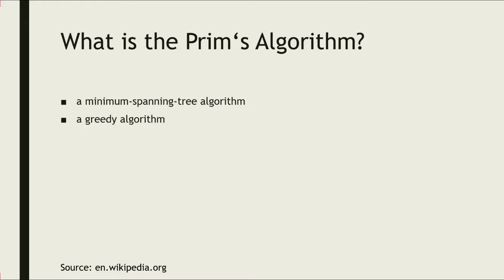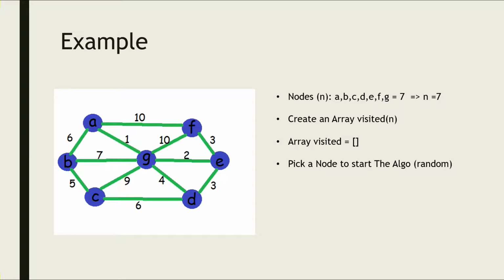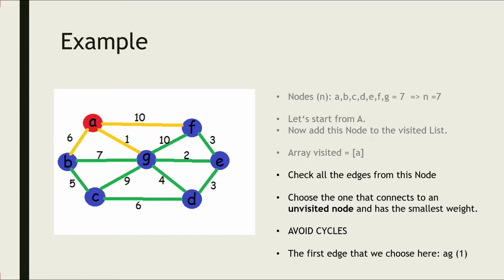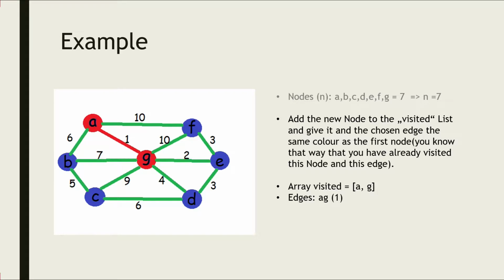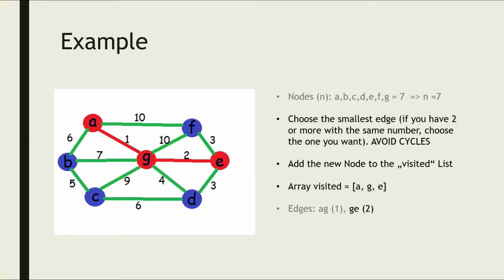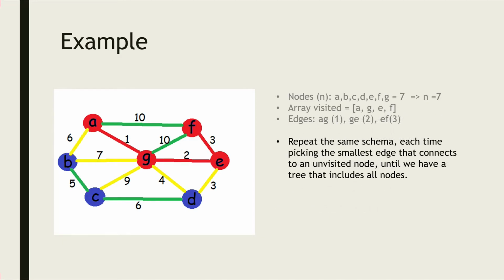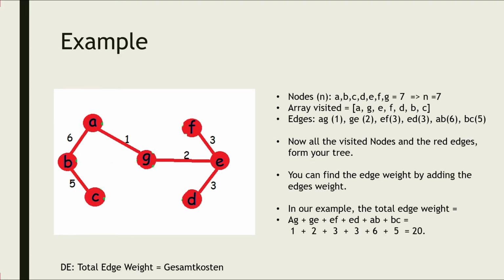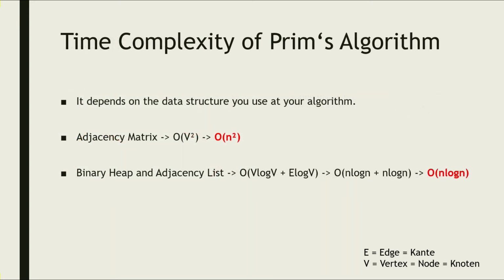Algorithms#2 | Prim's Algo | minimum spanning tree | explanation and example |learn it the easy way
In this playlist, we will talk about algorithms.
show you how to implement them, fast and easily.

In this video, we will talk about the Prim's Algorithm, a minimum spanning tree algorithm.

Instuctor: Baxevanos Theologos, Computer Science Student in Switzerland, IT Business Applikations Specialist, Certified Linux Red Hat System Administrator, Cisco Associate, PC Technician, Google IT Professional.